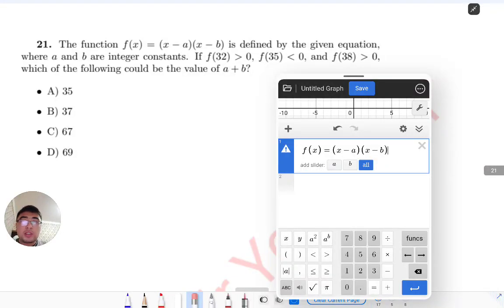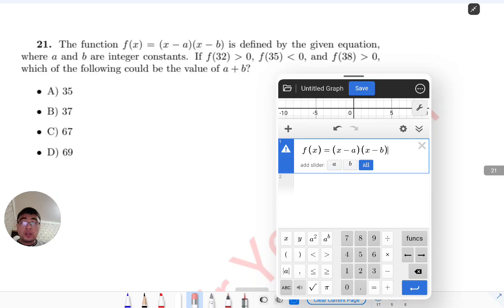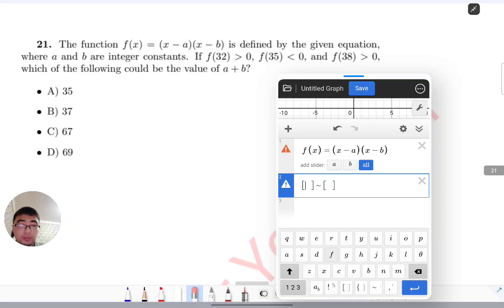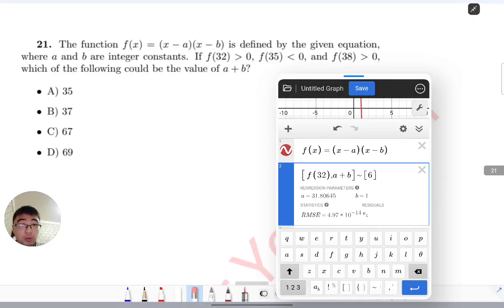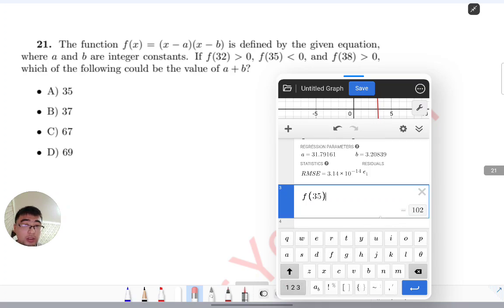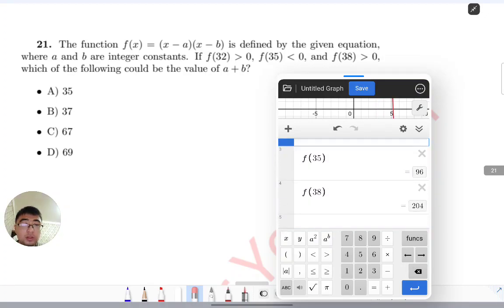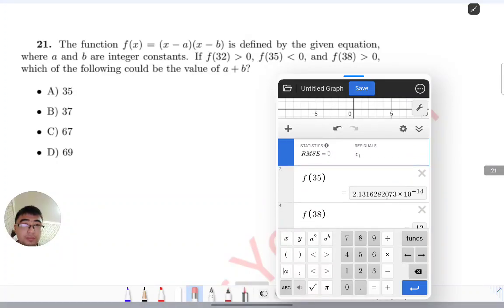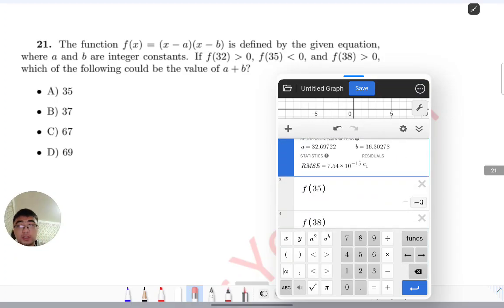Popular SAT question from Advanced set 4.+ Backsolving method in Desmos listing